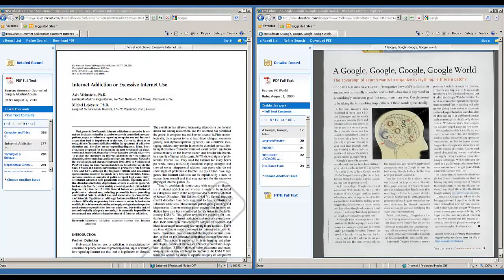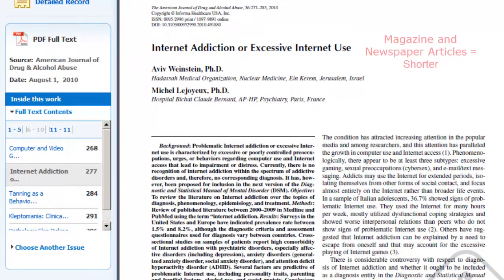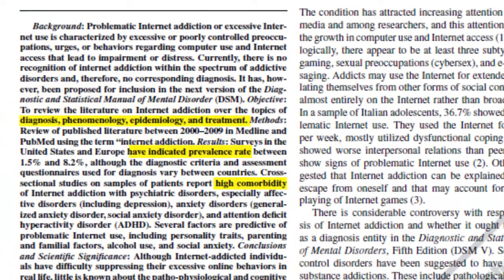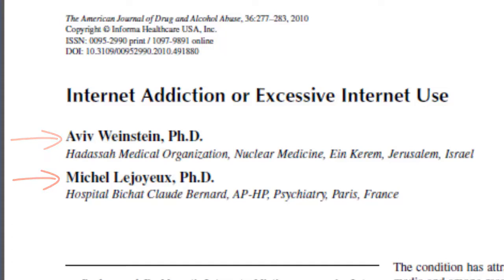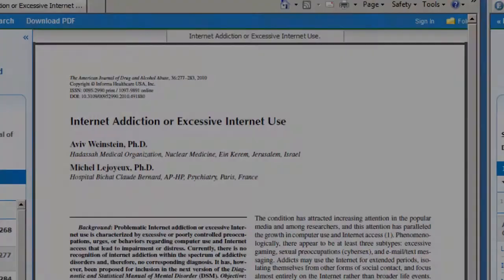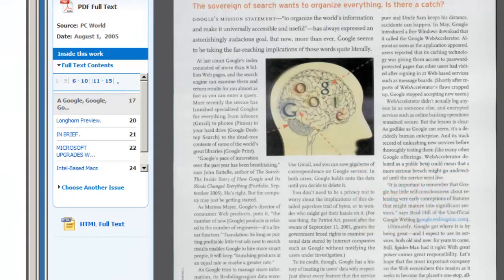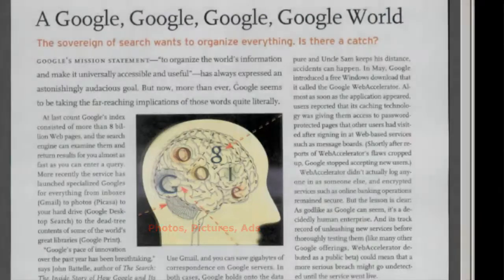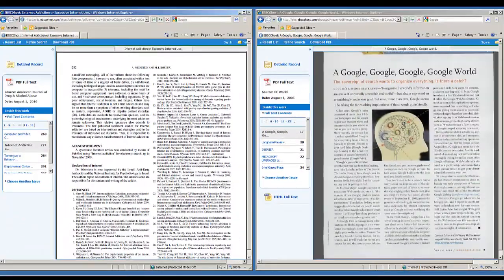Identifying Scholarly Articles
This video will provide you with guidelines to use in identifying a scholarly journal article.